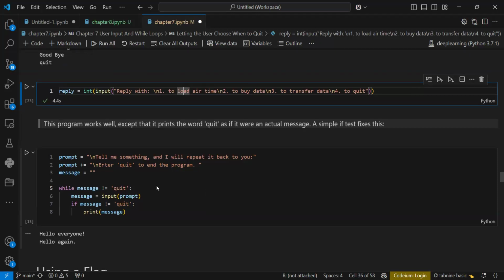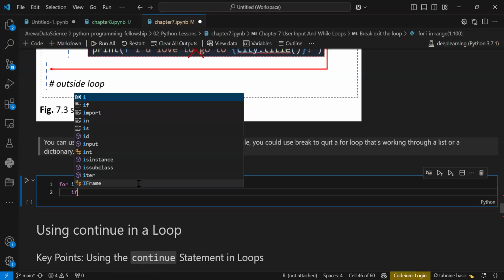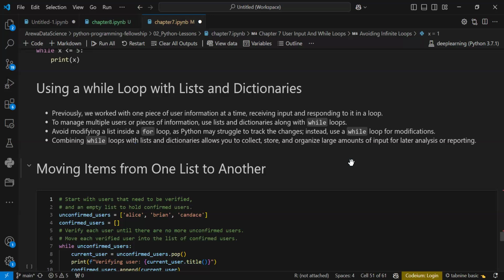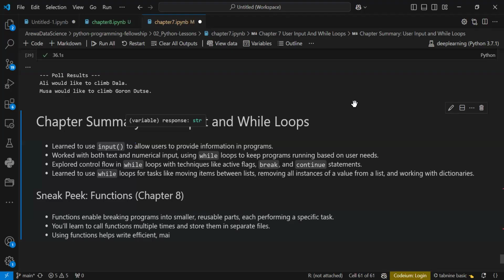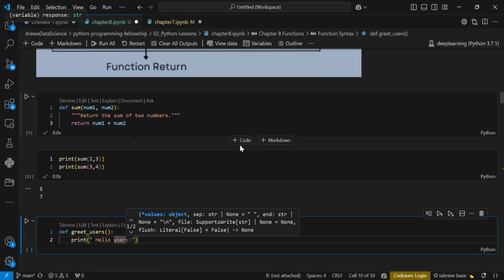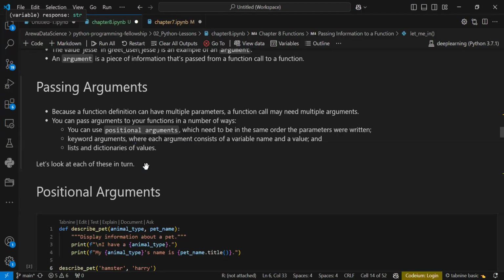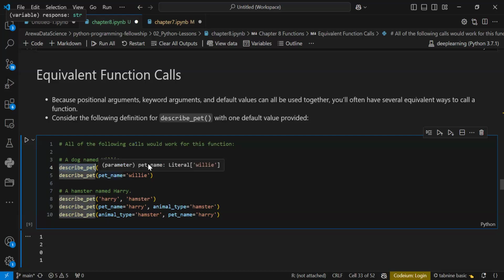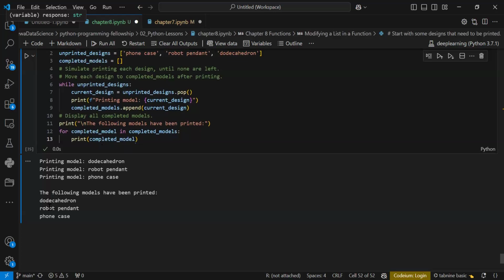Python Crash Course: Function (Chapter 8)